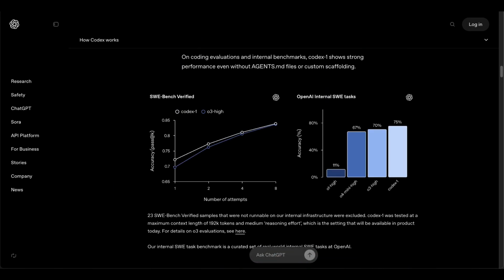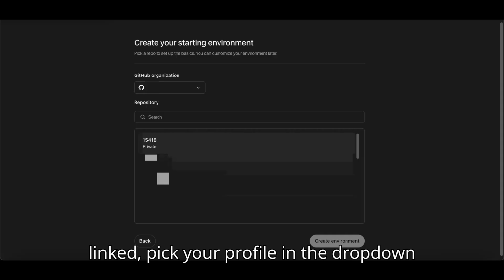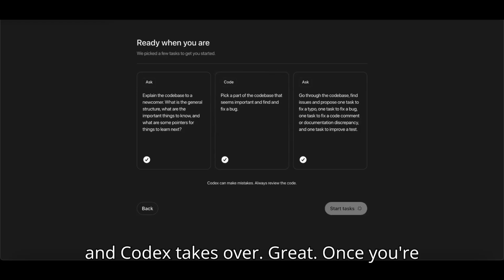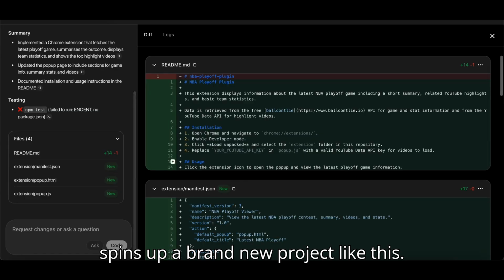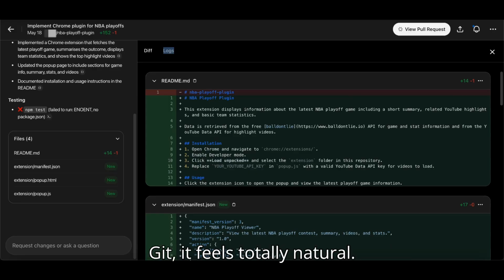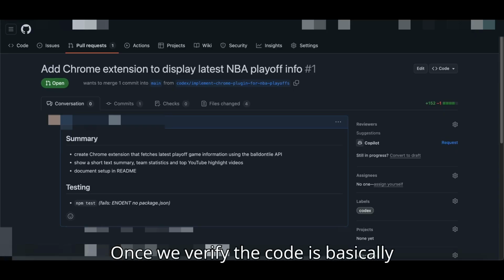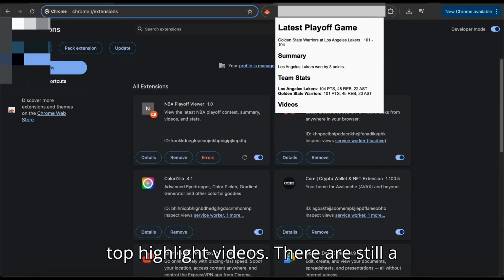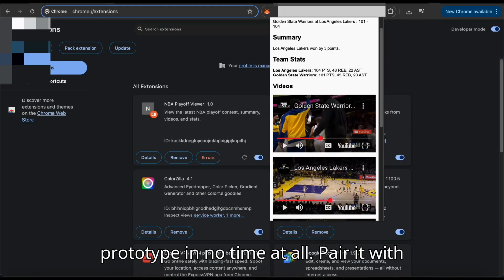OpenAI Codex Unboxing: Build a Chrome NBA Playoff Tracker in 3 Minutes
In this video we will:
Create Chrome extension scaffold OpenAI Codex prompt.
Push code to GitHub from ChatGPT and load the finished plugin in Chrome.

- GitHub
- Chrome Extension APIs
- NBA Sports Data API